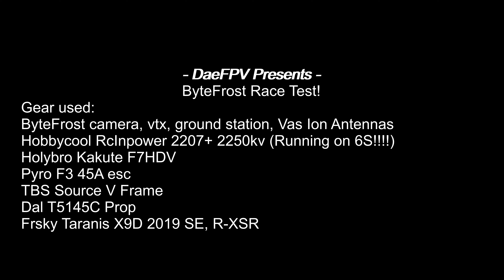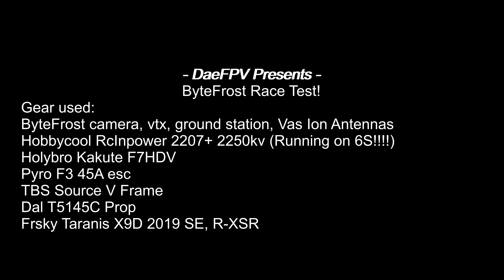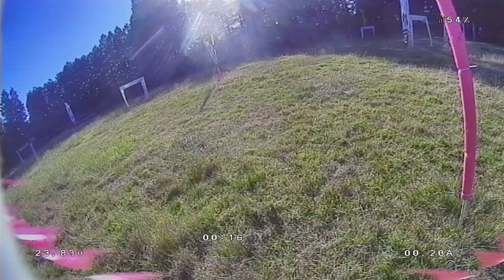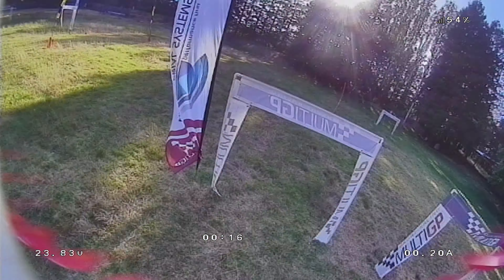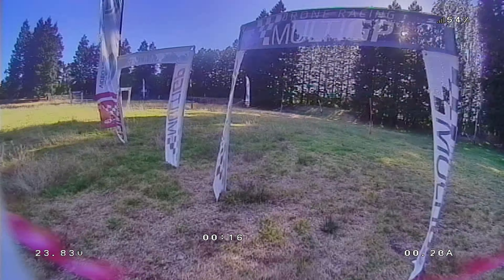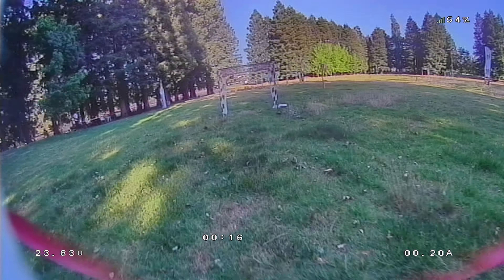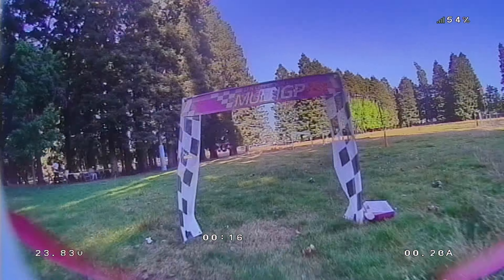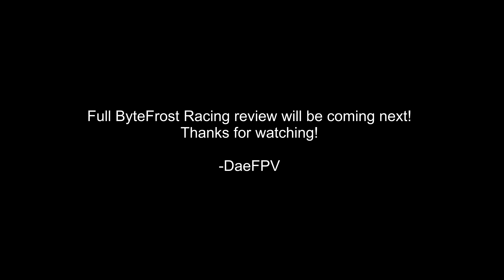Fatshark ByteFrost Racing test with HDO2 on a TBS Source V Frame - digital or anlaog??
SharkByte is coming! Since it's not released yet I decided to perform a racing test of the Bytefrost system to see how it does as the SharkByte system should perform similarly if not better.

Better than dji? Worse than dji? Will you be switching to sharkbyte when it launches?

Gear:
ByteFrost camera, vtx, ground station, Vas Ion Antennas
Hobbycool RcInpower 2207+ 2250kv (Running on 6S!)
Holybro Kakute F7HDV
Pyro F3 45A esc
TBS Source V Frame
Dal T5145C Prop
Frsky Taranis X9D 2019 SE, R-XSR